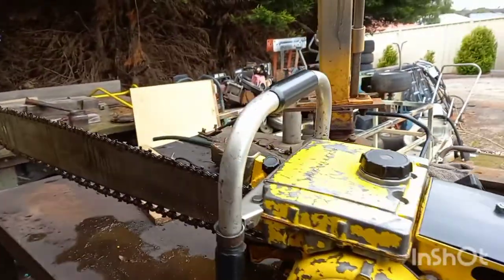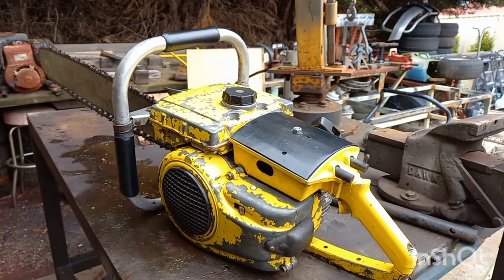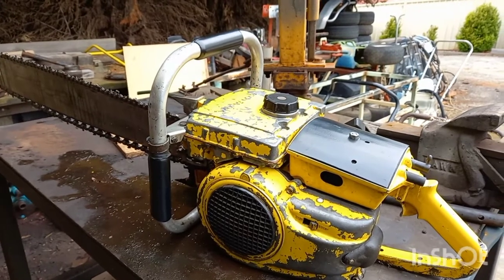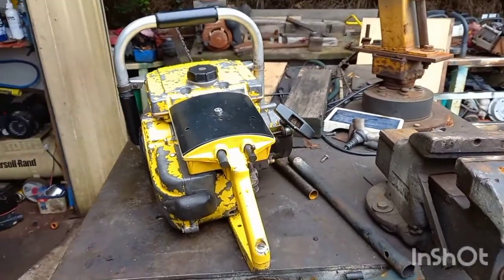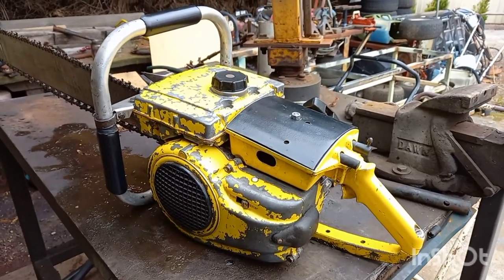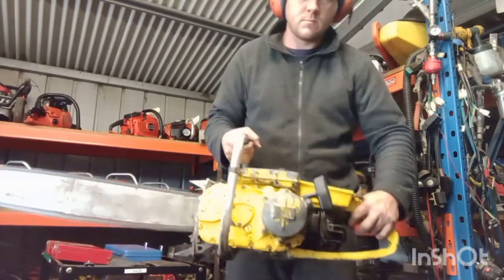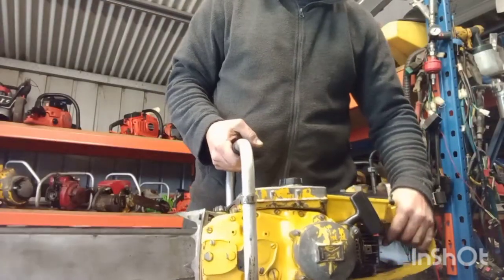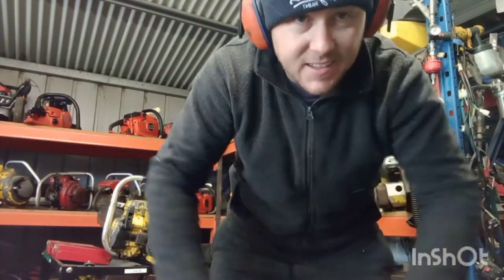McCullough 1-62 Creek Bed Find Pt 2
Thanks to the YouTube channel Tinman saws for mentioning reed valves which made me look deeper into my saw. Cheers Mark.